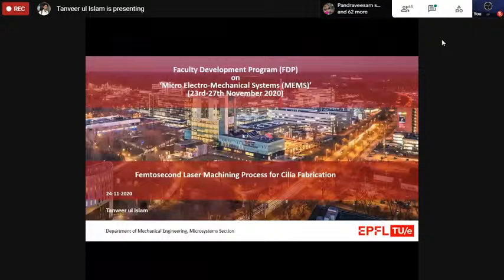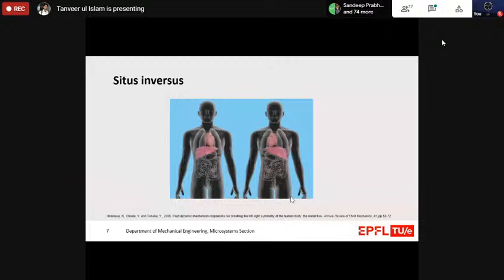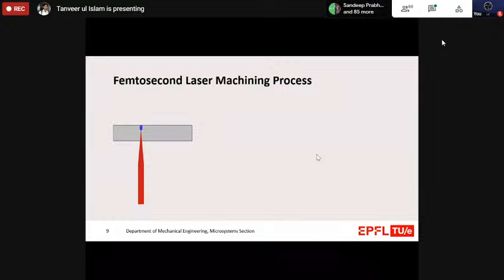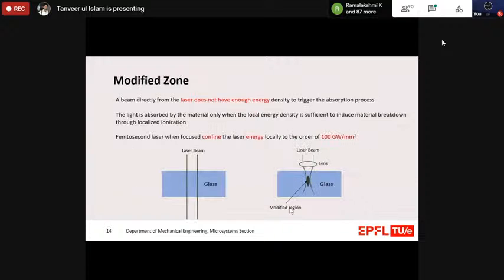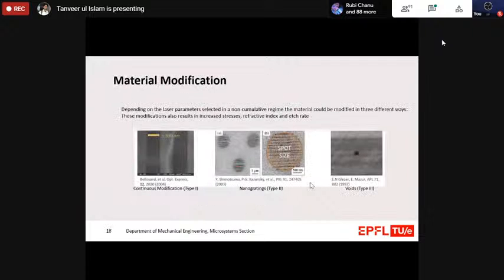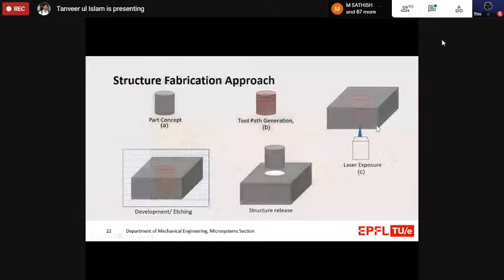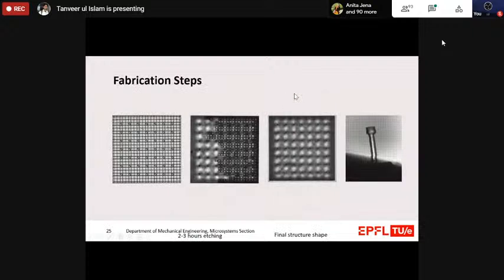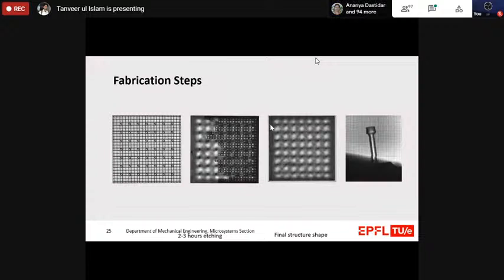DAY 2 SESSION 3:- ATAL SPONSORED (FDP) (MEMS)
AICTE'S TRAINING AND LEARNING ACADEMY SPONSORED One Week faculty Development Program(FDP)

* Femtosecond Laser Machine
Speaker :- Dr. Tanveer-ul-alam (Switzerland University)